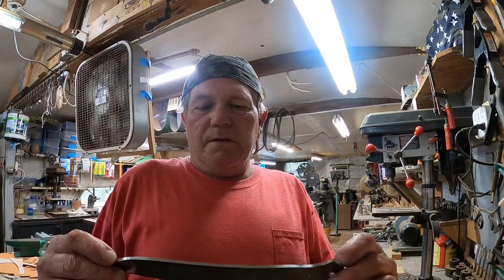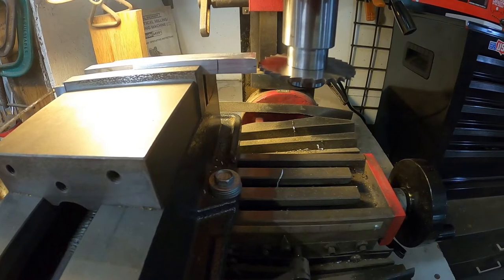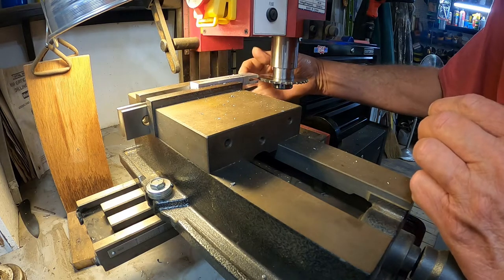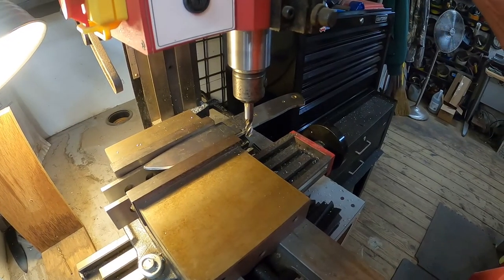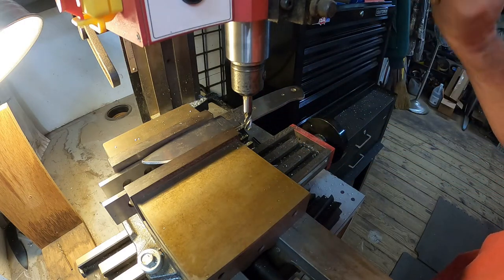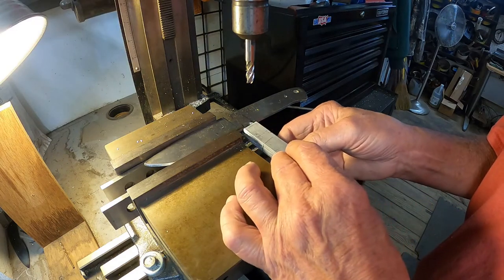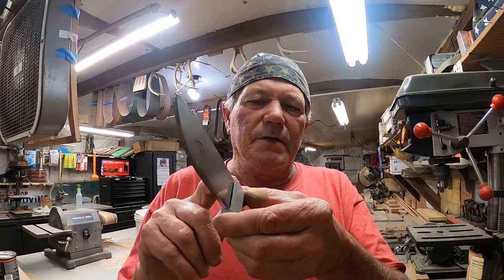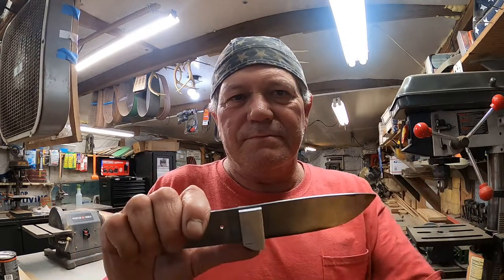Loveless Style knife build. Pt 1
This knife was inspired by the Famous Bob Loveless drop hunter,It is not an exact copy. I think it will be a great addition to any outdoorsmans collection!  Pt 2 coming soon!